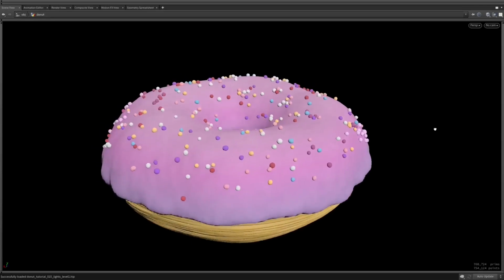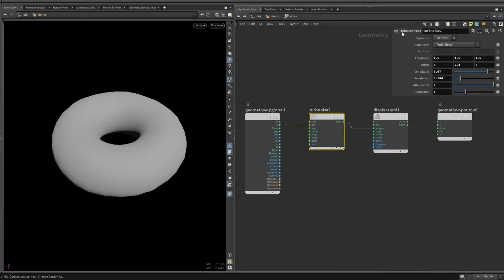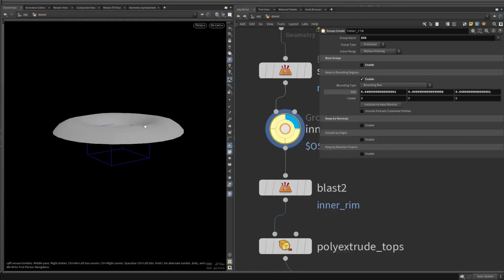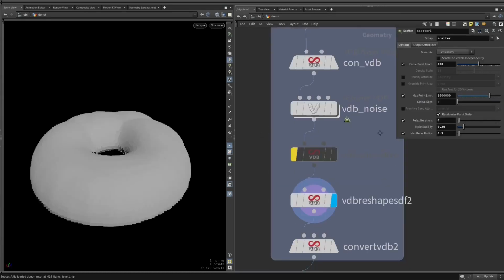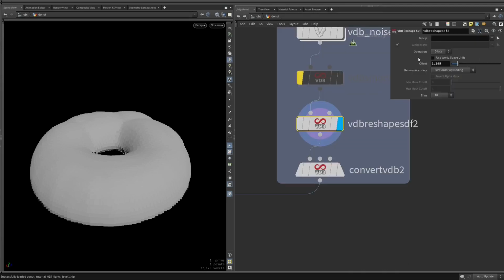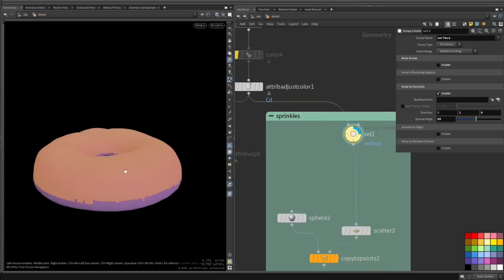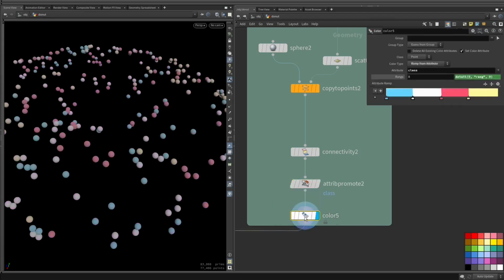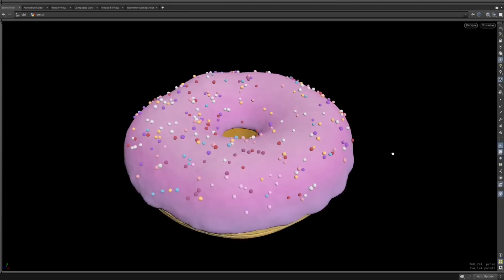Model a donut in Houdini - 3D tutorial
creating donut in Houdini
i made this tutorial super simple for you to follow along, Houdini can be hard to learn but with me i hope to make it super simple even if there is programming involves

timestamps:
00:00  WIP : )